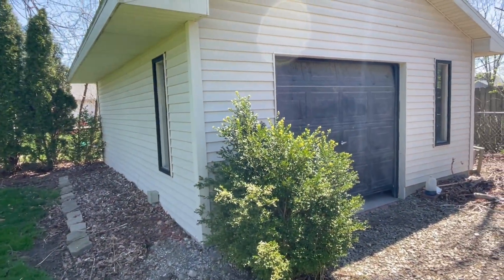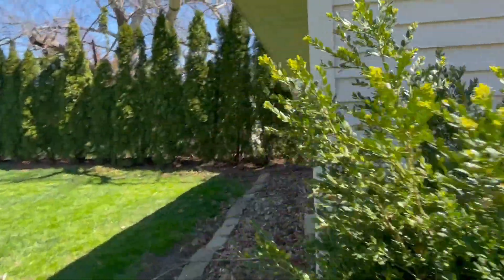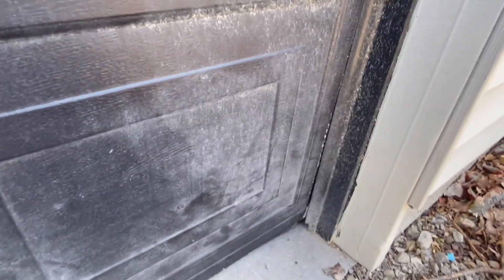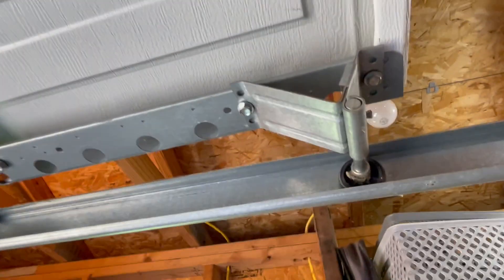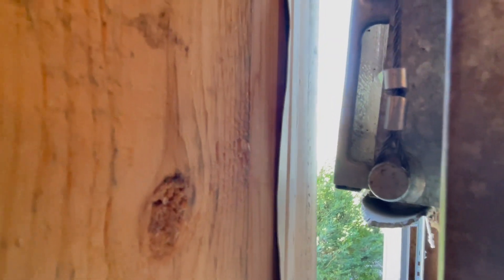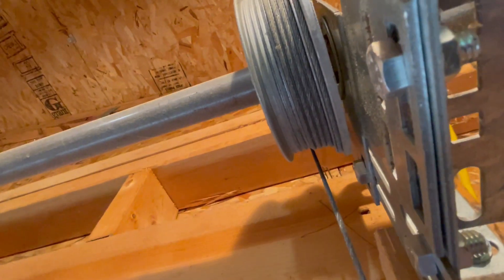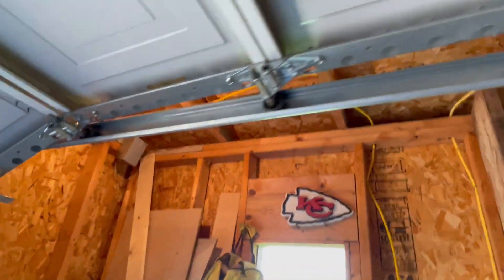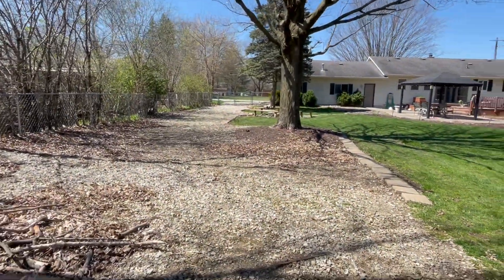Garage Door Lock Out and Repair! How I fixed this garage door.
Garage Door Repair from a simple Garage door lock out. How I fixed this issue without tools. After a detailed investigation, I realized what happened and how I fixed it. The garage door cable fell off the pulley, but I believe one of the hinges still needs to be replaced.